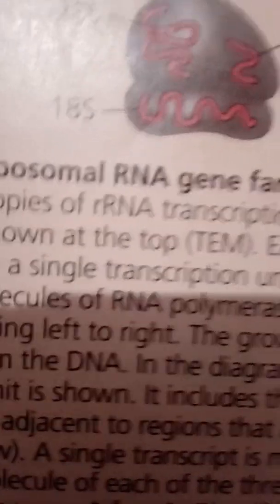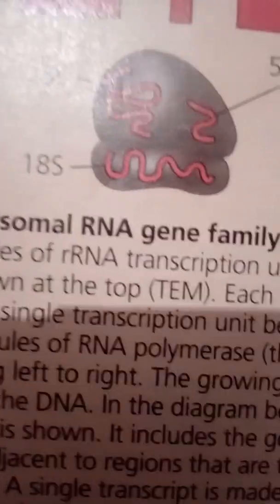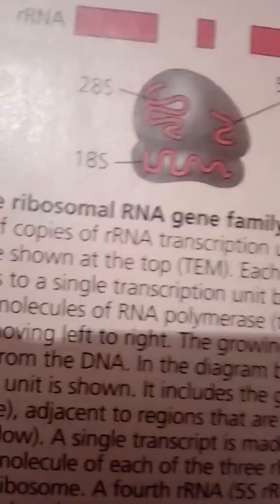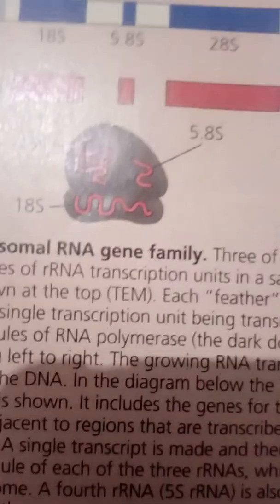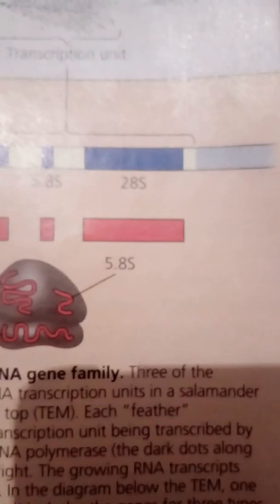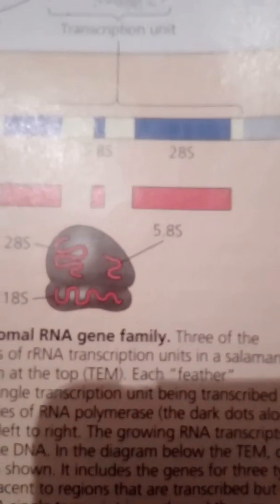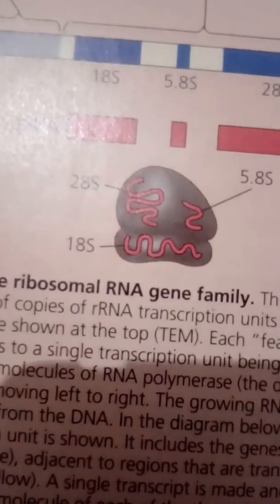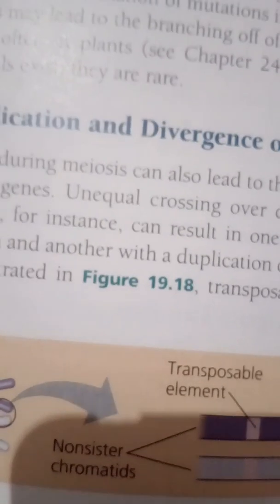biology (sequences related to transposable elements)